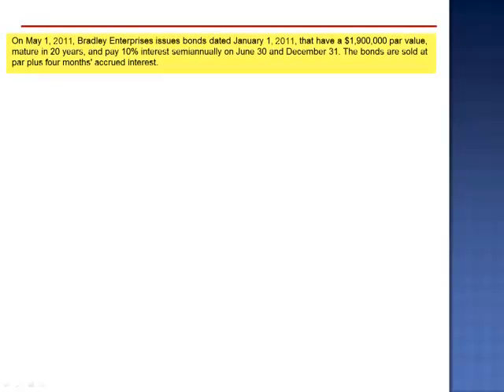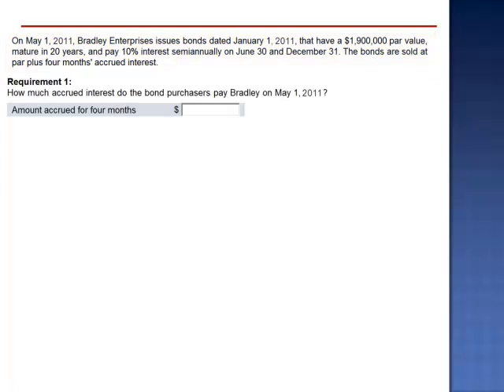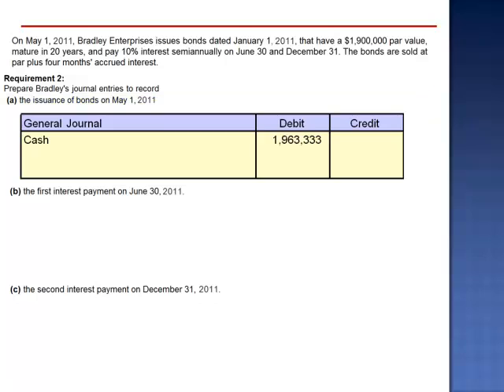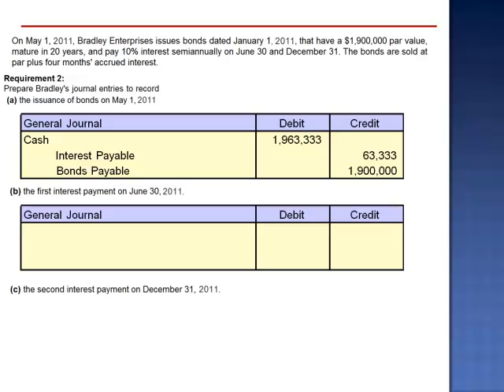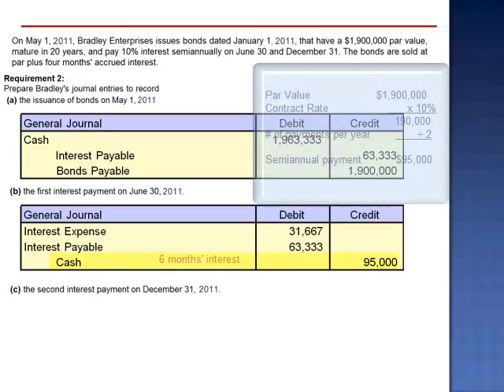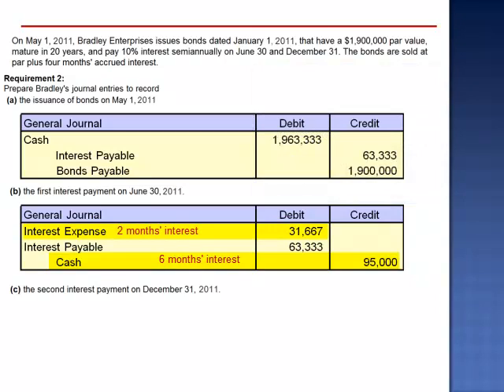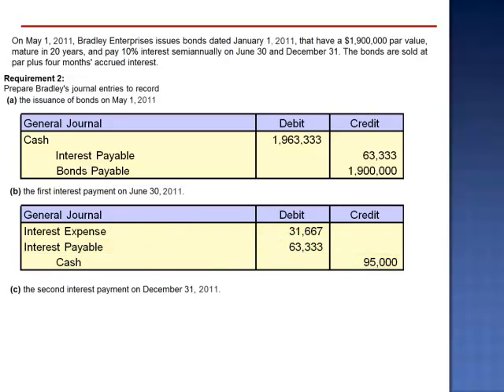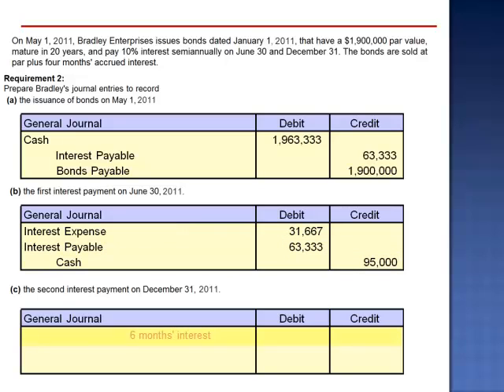Selling Bonds Par Plus Accured Interest Exercise 14-12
On May 1, 2011 Bradly Enterprises issues bonds dated January 1, 2011, that have a $1,900,000 par value, mature in 20 years and pay 10% interest semiannual on June 30 and December 31. The bonds are sold at par plus four month accrued interest.

1) How much accured interest do the bond purchasers pay Bradley on May 1, 2011

2) Prepare journal entries to record to account